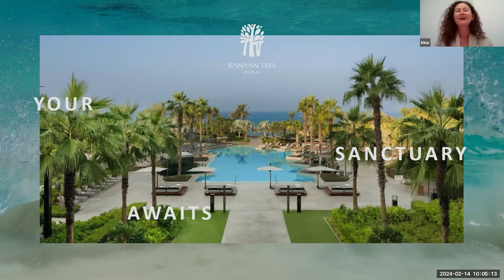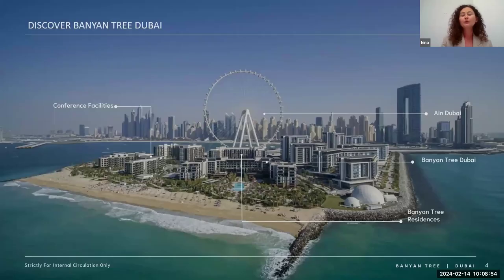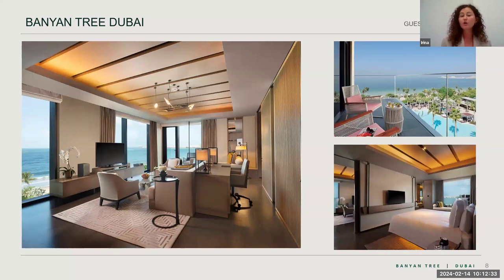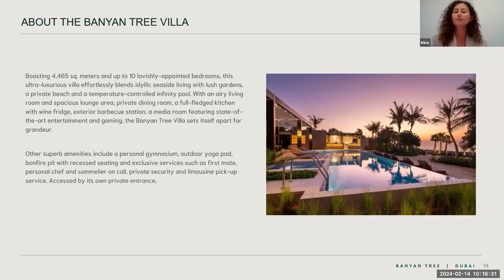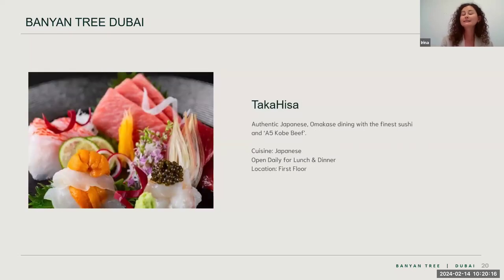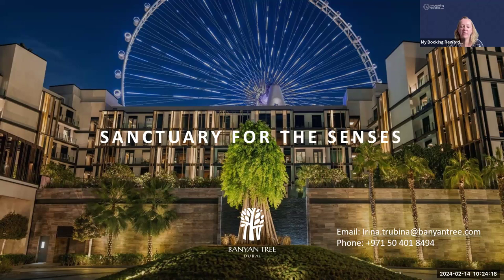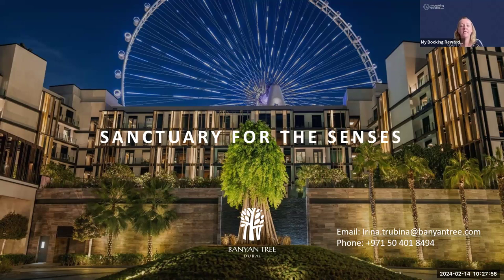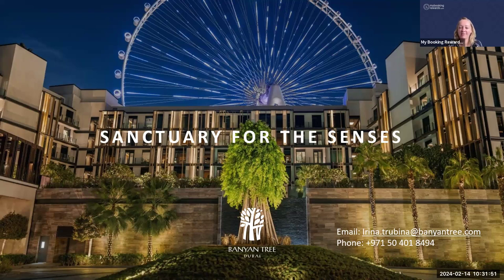Banyan Tree Dubai 14 Feb 24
Come and discover Banyan Tree Dubai

We will give an overview of the resort, highlighting its key features, key selling points and current promotions.